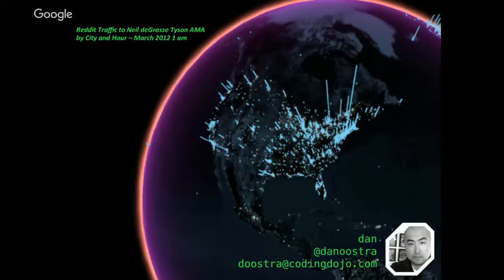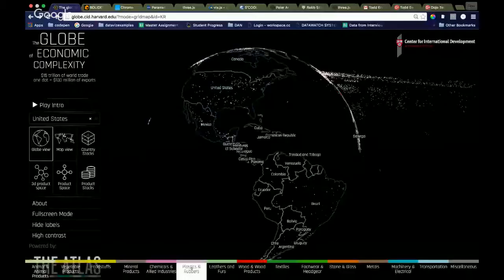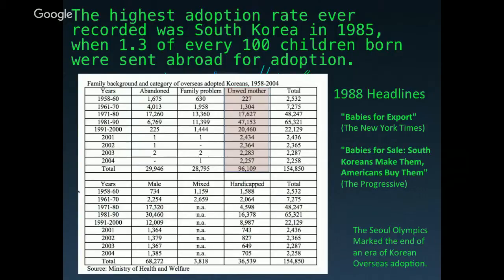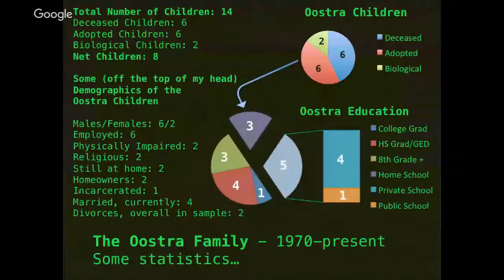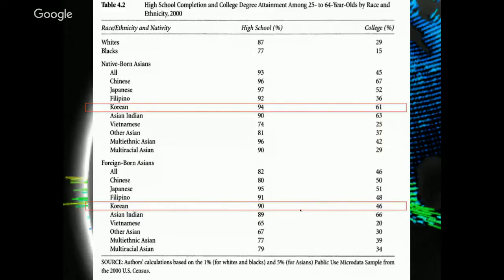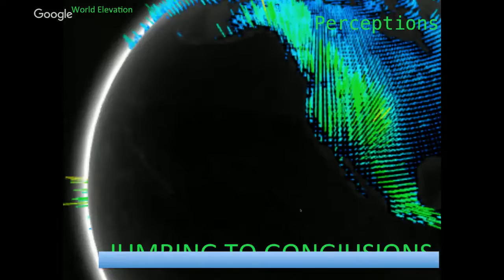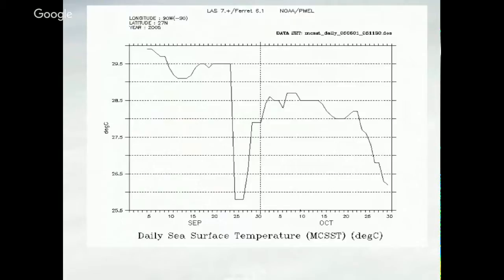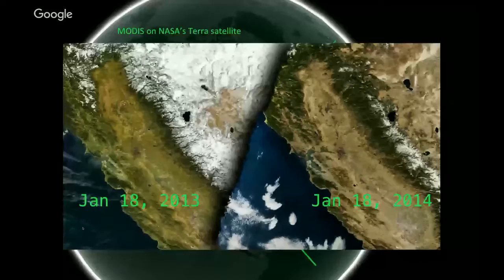Dojo Tech Forum - DataViz (Daniel Oostra)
Through the thoughtful use of data visualization we can present our audiences with a focused, clear message, or, a confusing mess.  During this tech talk, we’ll examine some processes and tools that allow us to dig into datasets and provide useful insight.